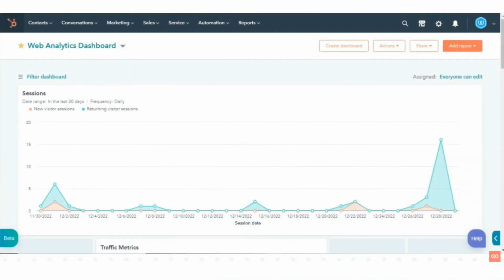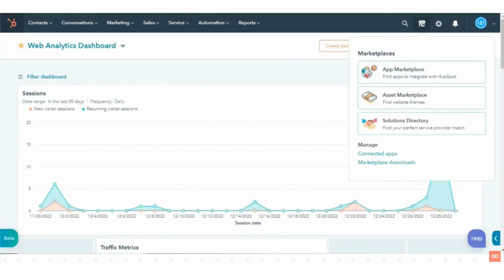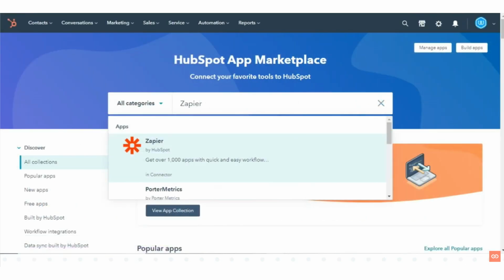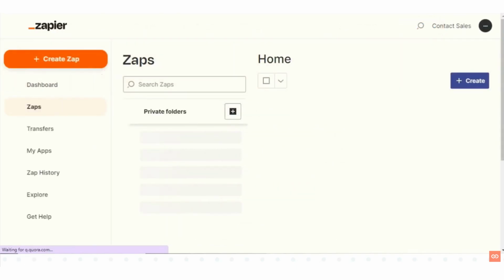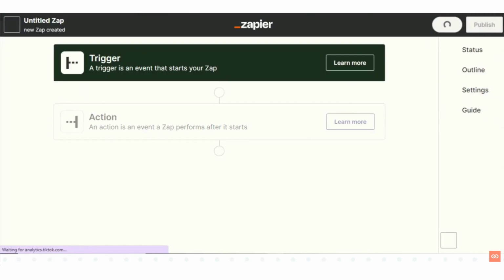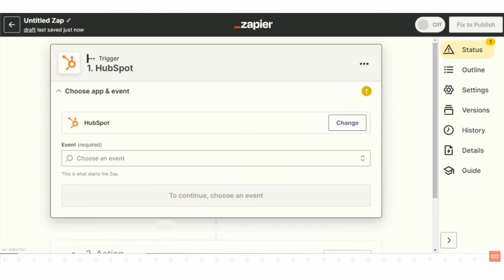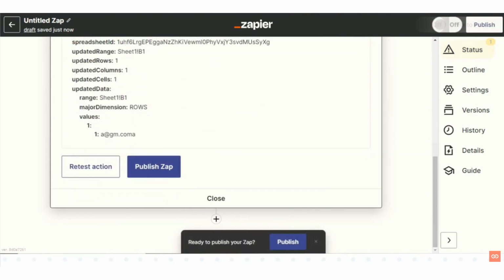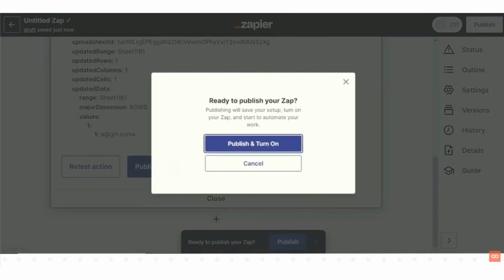🔗 How To Integrate Hubspot With Zapier | Quick Tutorial (2025)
How To Integrate Hubspot With Zapier | Connect Hubspot To Zapier | Quick Tutorial (2025)

👉 In this tutorial video, learn how to seamlessly integrate HubSpot with Zapier to streamline your workflow and automate tasks. Discover how to connect HubSpot to Zapier and unlock the power of automation for your business.